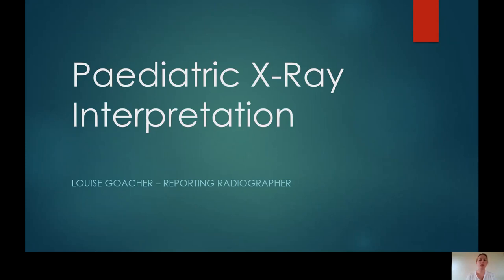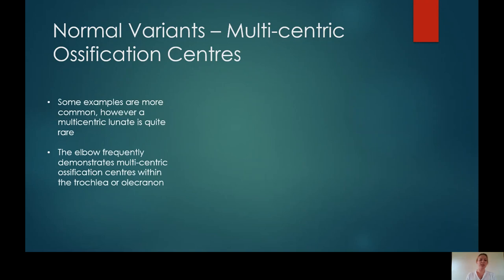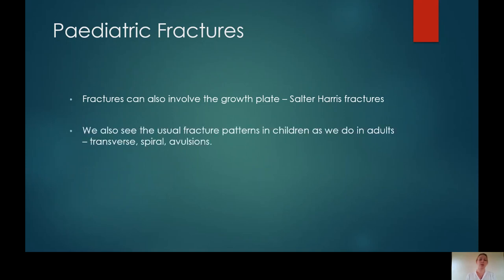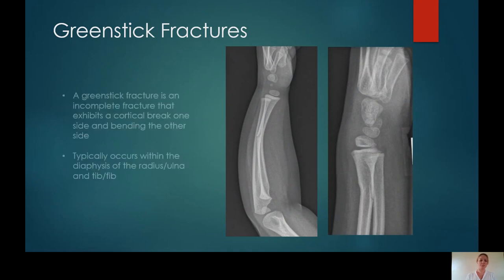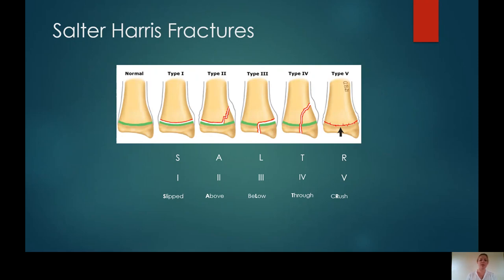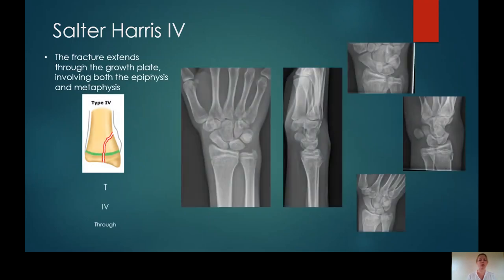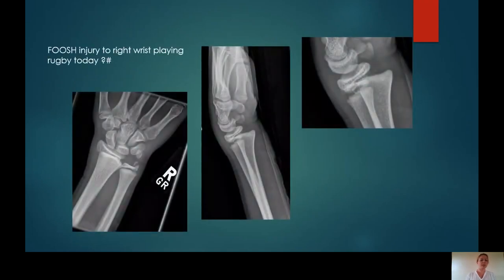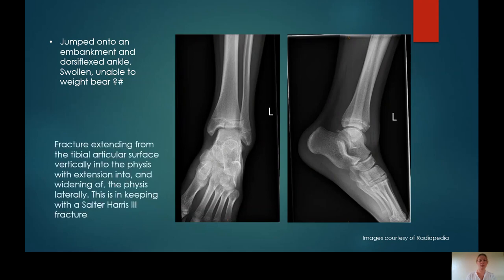Paediatric fracture x-ray interpretation - an overview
Louise Goacher reporting radiolographer teaches us how to interpret paediatric -x-rays. A helpful overview.